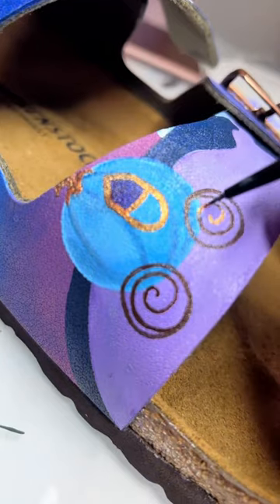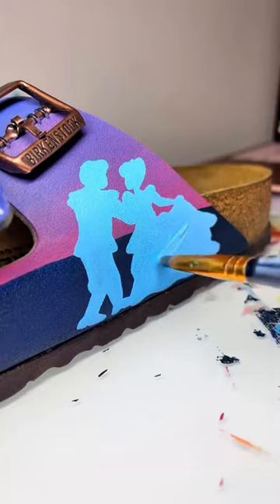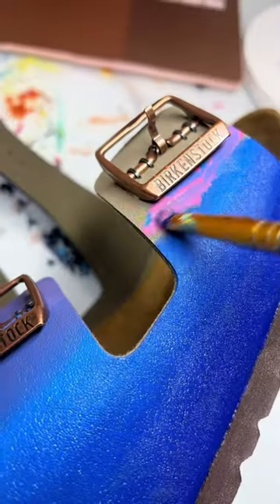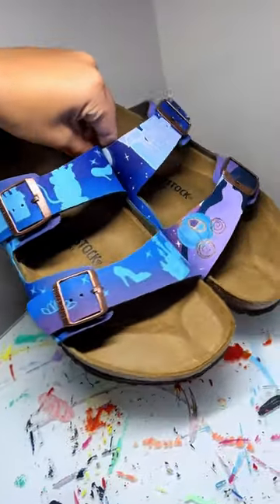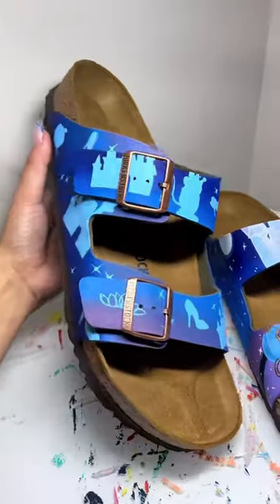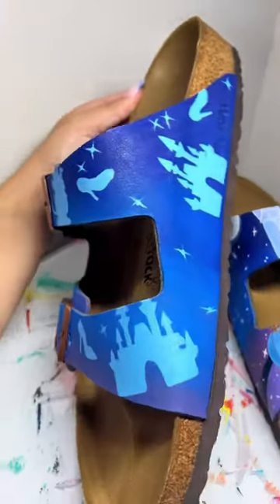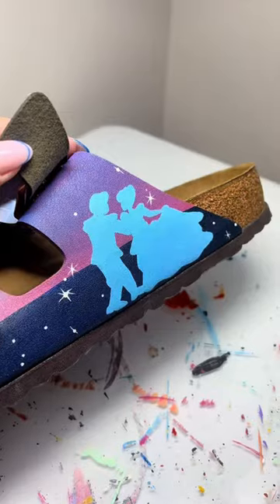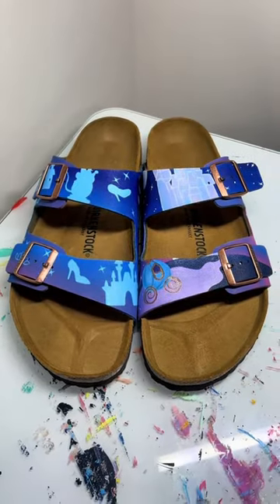It’s such an honor when I’m asked to paint items for weddings.